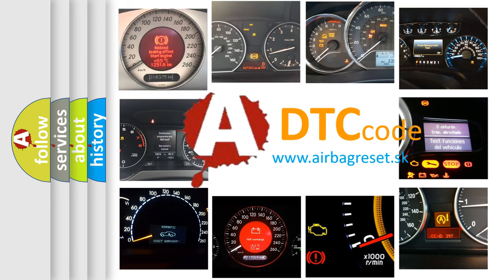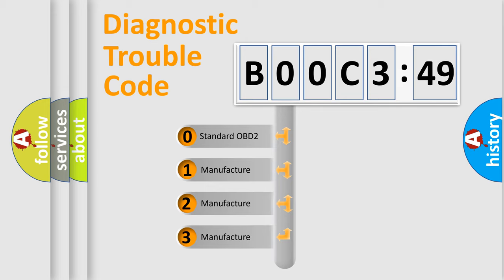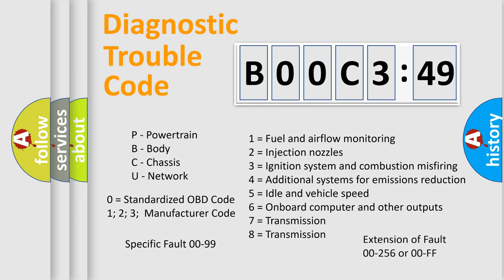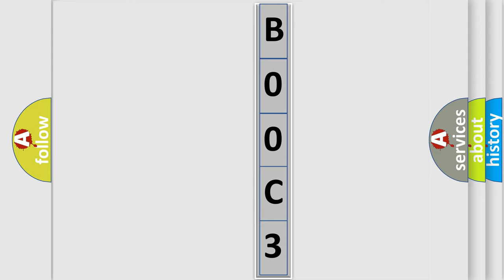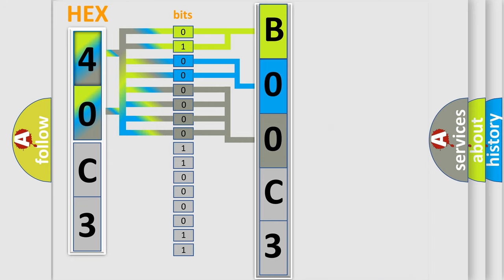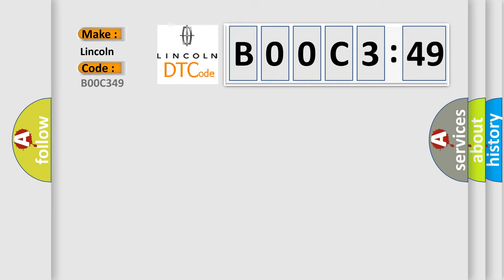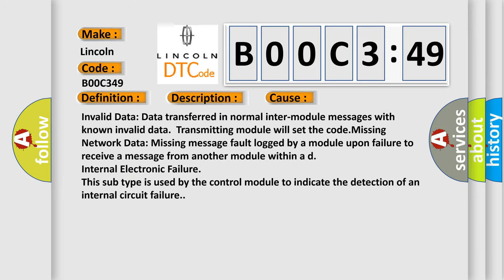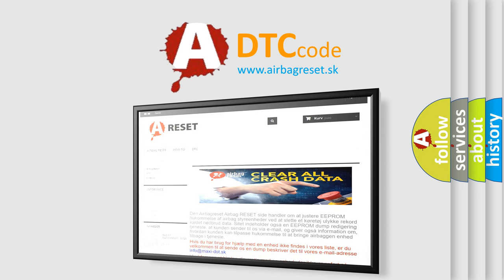DTC Lincoln B00C3-49 Short Explanation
Contents:
0:21 Basic DTC analysis according to OBD2 protocol standard.
1:48 Insight into programming
2:58 A diagnostically understandable description of the Diagnostic Trouble Code
3:05 Basic error definition

Make:
Lincoln
Code:
B00C3 49
Definition:
Data Circuit Message
Description: